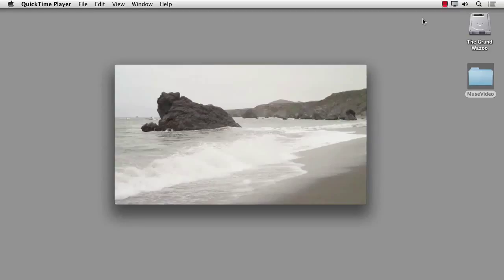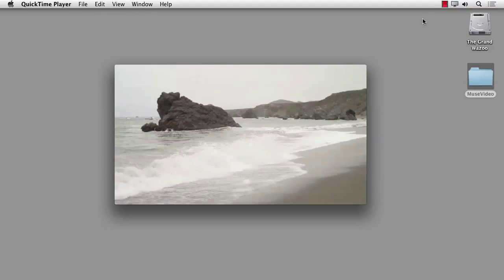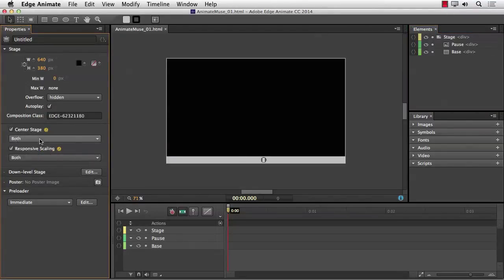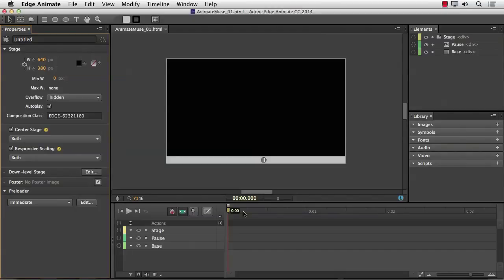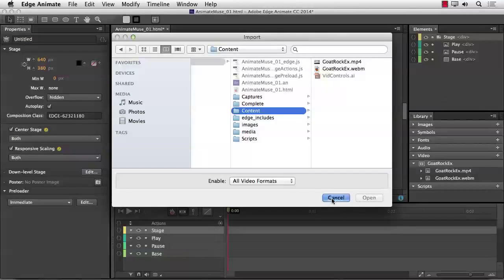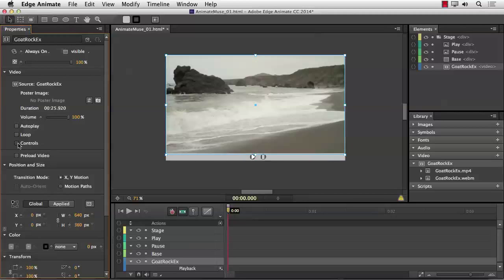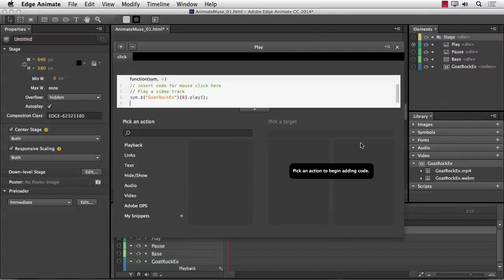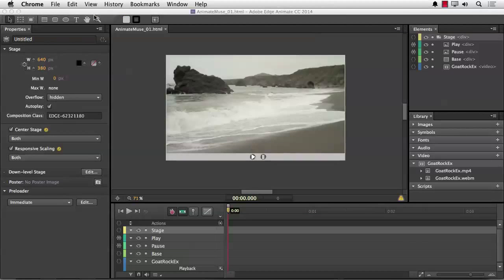Animate Video to Adobe Muse Workflow: Part 1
Though the recommended method of adding video to an Adobe Muse document is to add YouTube or Vimeo content, the recent addition of video to Edge Animate CC2014 has changed that workflow. In this first instalment I cover off creating the video project, moving Illustrator documents into Edge Animate and using the new Snippets panel to wire up the video control buttons.